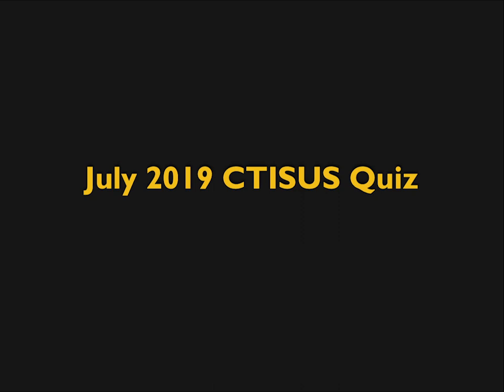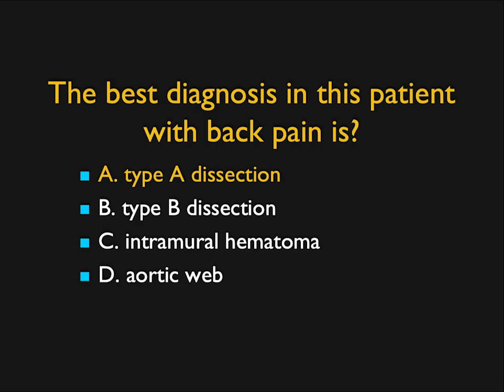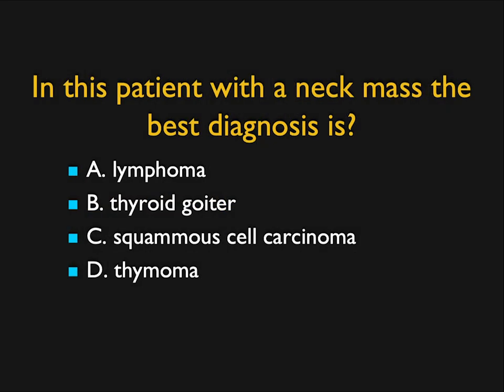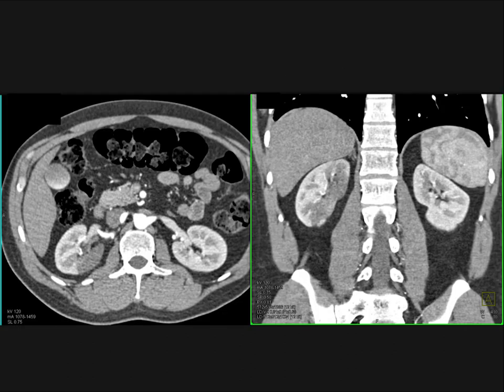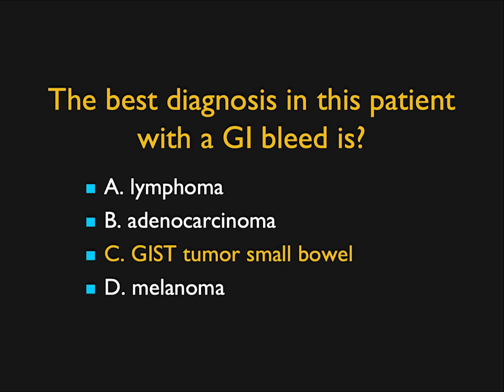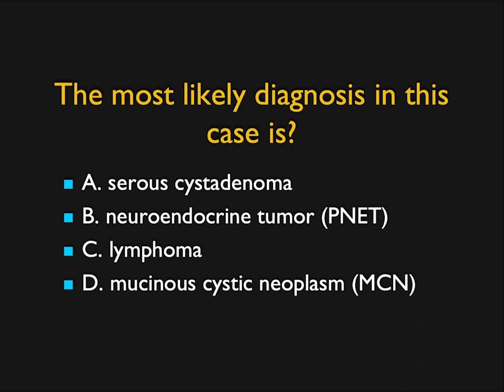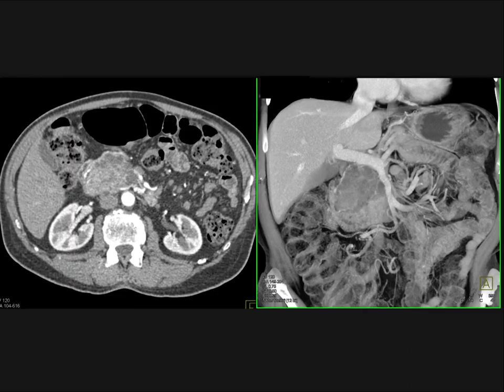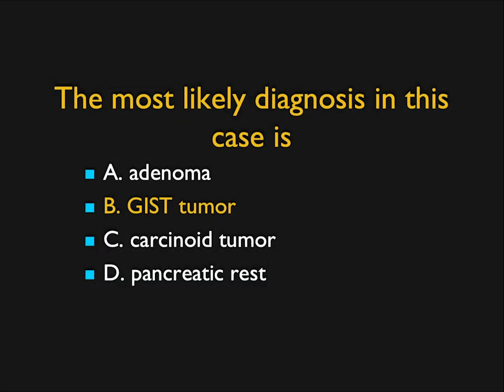July 2019 Quiz